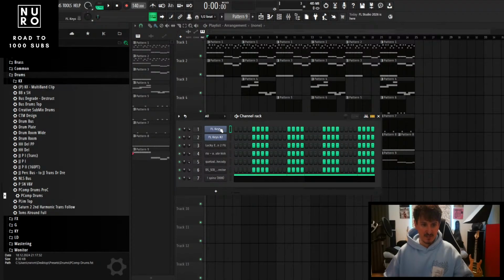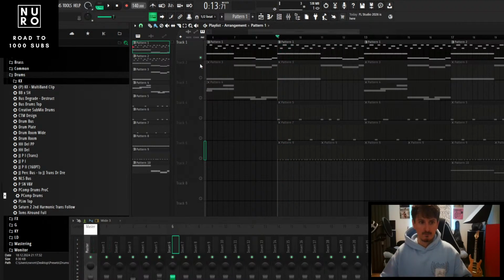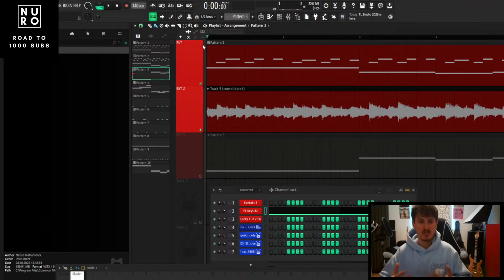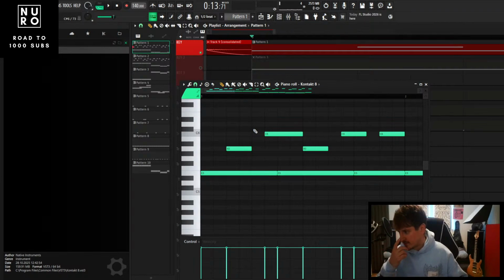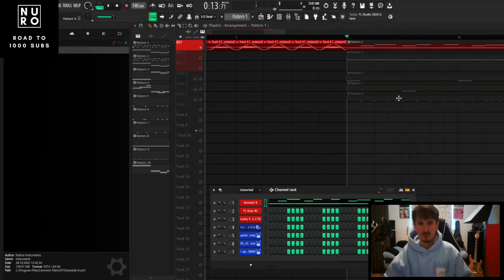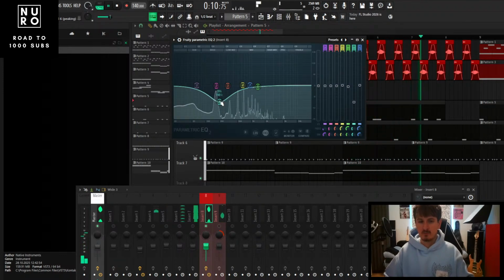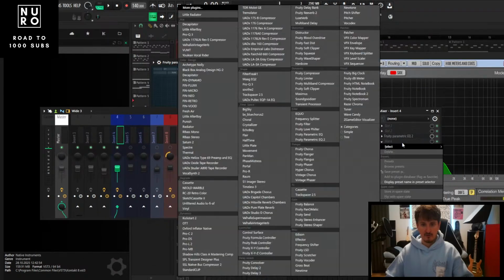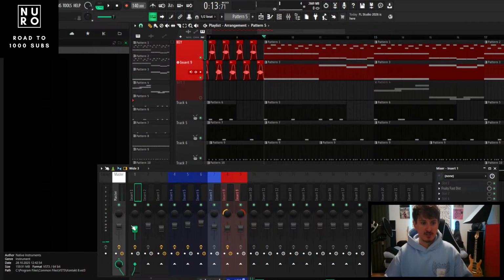Beginners Guide to FL Studio - Basics Nr 2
Let's make some Bangers